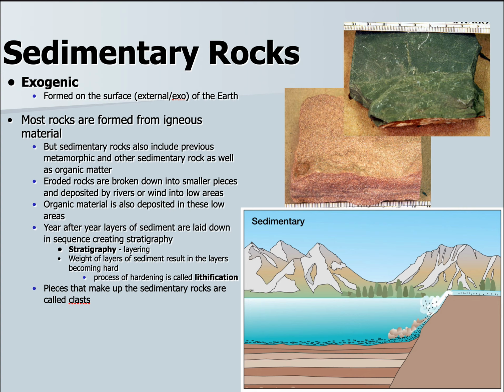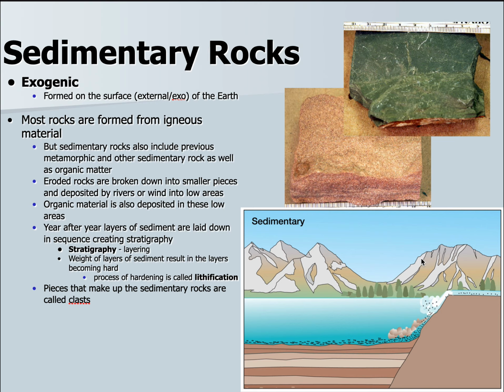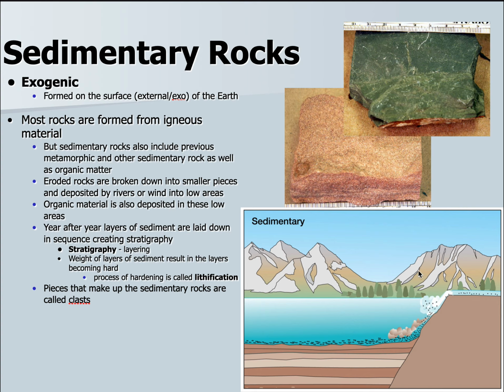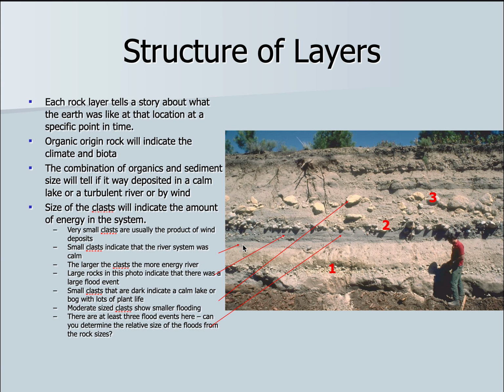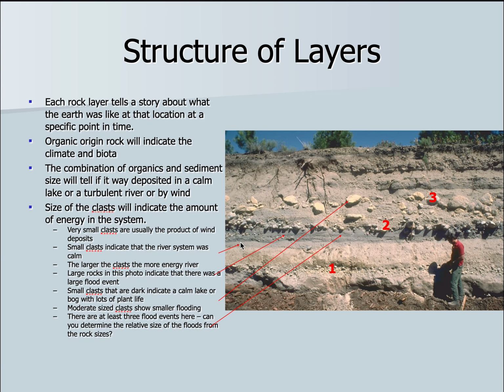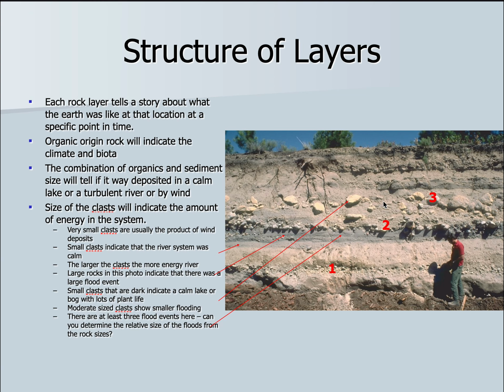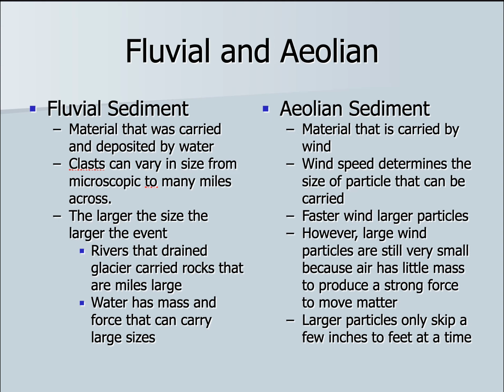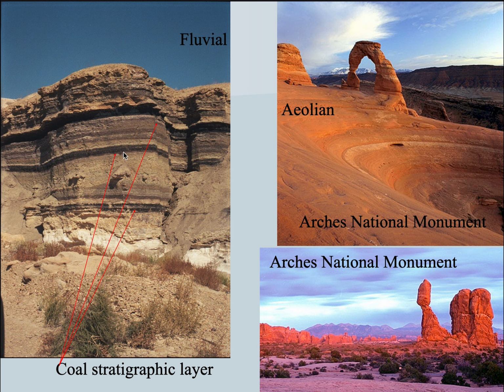1503 Mod 10 Land Forms_9